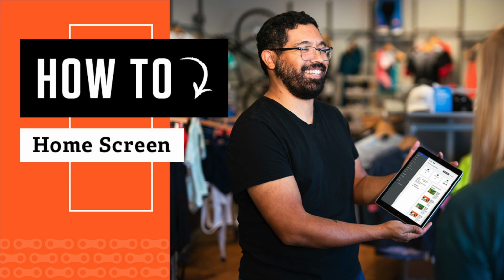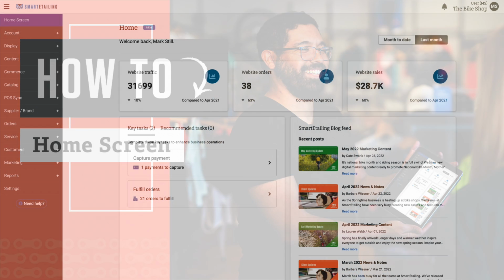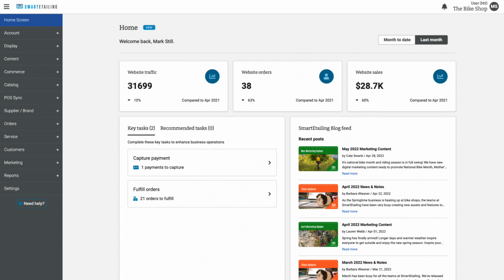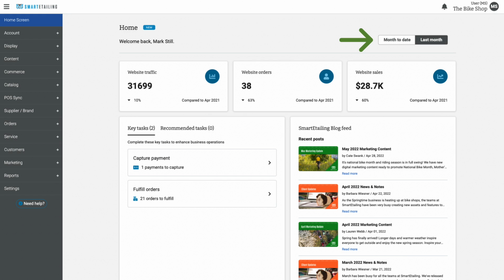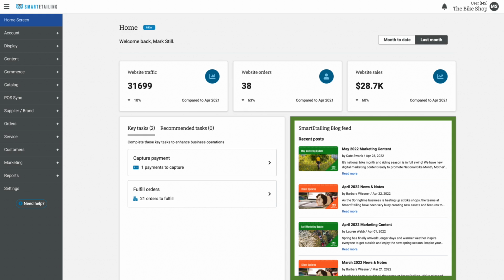How To: Home Screen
We know that most of the time when you log into your SmartEtailing website you have something specific in mind that you're going to work on. We'd like to encourage you to take a moment and look over the Home Screen. It's the first thing you'll see after logging in and we put some valuable and actionable information there that is meant to enhance the performance of your business.